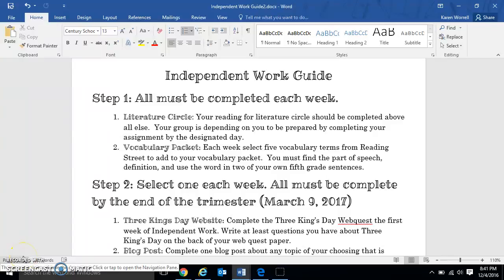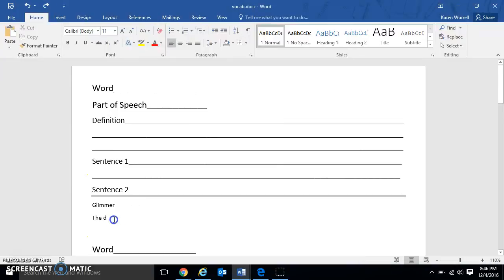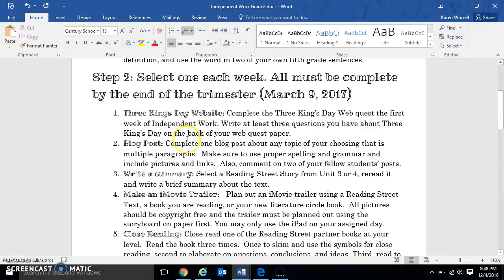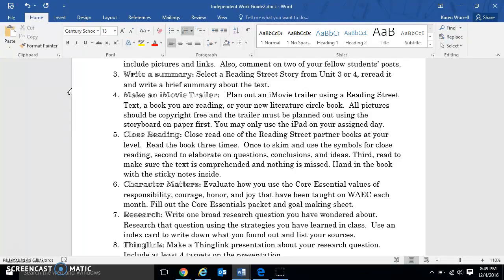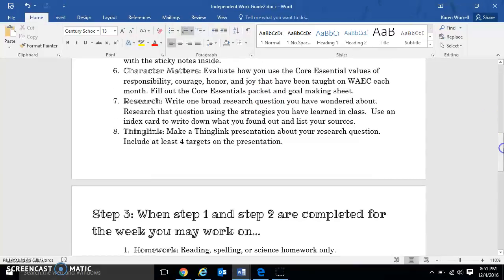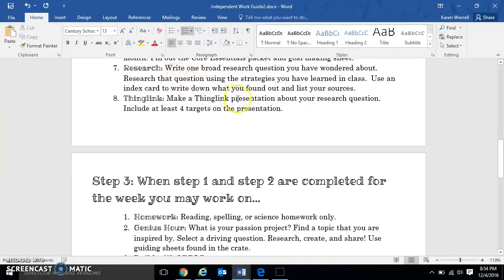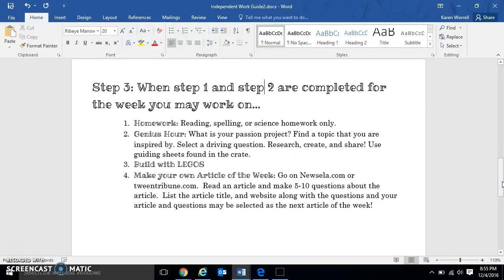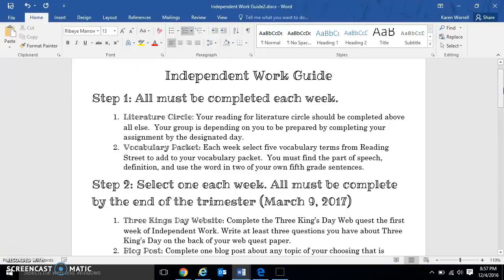Independent Work Trimester 2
Details on independent work for the second trimester